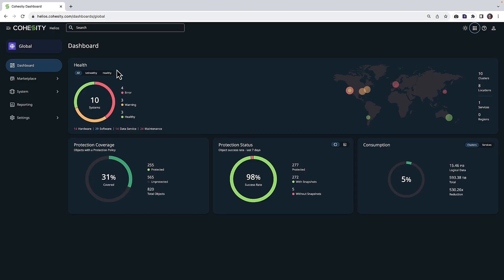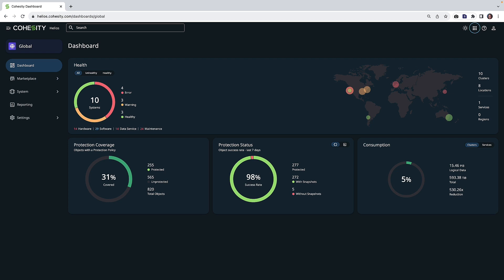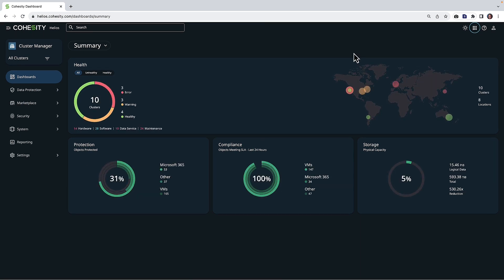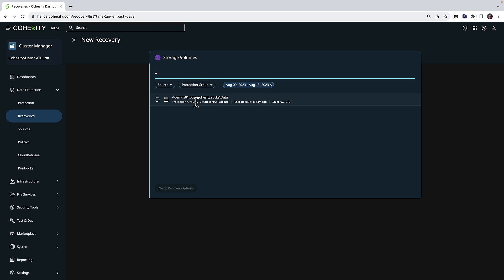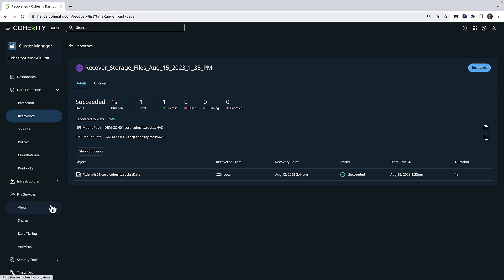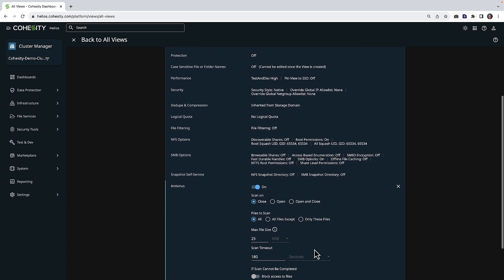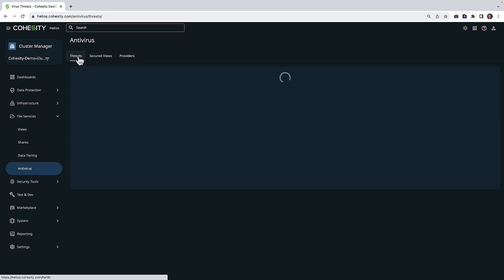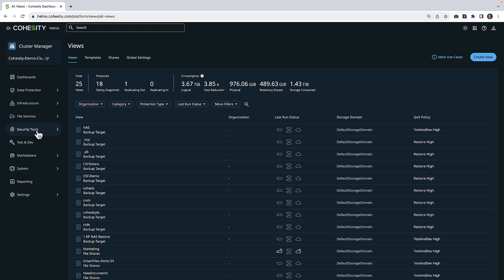Instant and predictable NAS recovery at scale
Theresa Miller, Director of the Technical Advocacy Group at Cohesity, demonstrates Cohesity's instant restore capabilities to recover any number of files from a cyberattack or disaster and simplify NAS migrations with instant access.